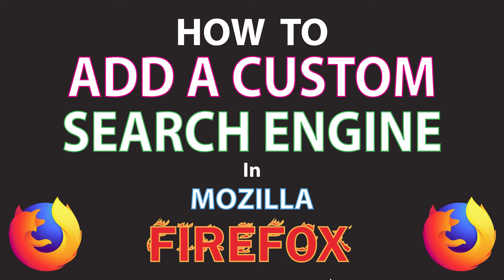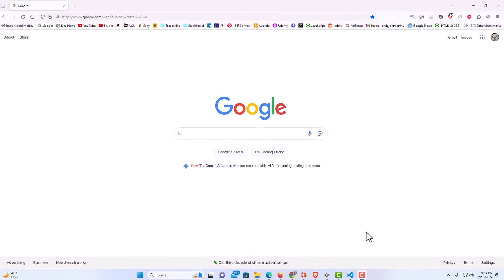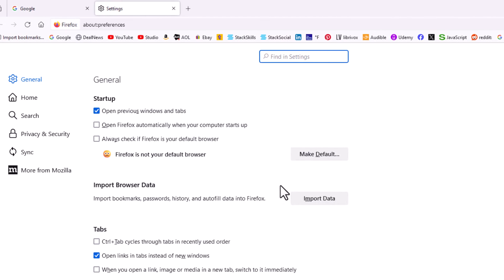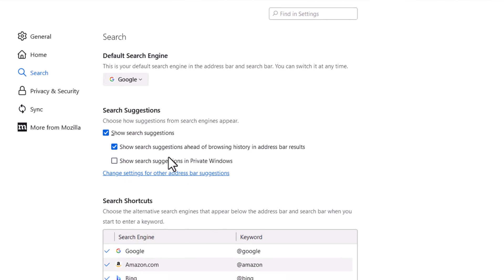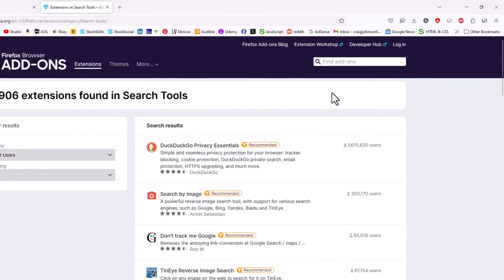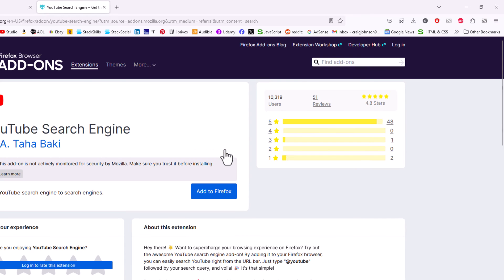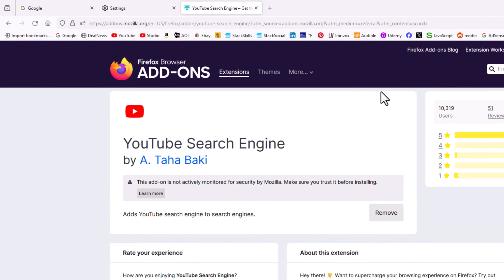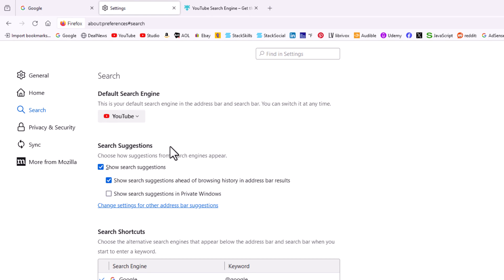How To Add A Custom Search Engine In The Mozilla Firefox Web Browser | PC Tutorial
Unlock the full potential of your browsing experience with our easy-to-follow tutorial on adding a custom search engine to Mozilla Firefox on your PC. Whether you're a power user or just looking to streamline your searches, this step-by-step guide has you covered. Join me as I walk you through the process of integrating your favorite search engine directly into Firefox. From setup to customization, learn how to tailor your browsing experience to your exact needs. Take control of your searches and explore the web like never before with Firefox!

Simple Steps
1. Open the Mozilla Firefox web browser.
2. Click on the 3 bar hamburger menu in the upper right corner and choose "Settings".
3. Select the "Search" tab from the left side pane.
4. At the bottom of the center pane and click on "Find More Search Engines".
5. In the search bar at the upper right, search for the search engine that you want to use and then select the search engine from the results.
6. Click on "Add To Firefox".
7. A dialog box will open in the upper right, click on "Add".
8. In the new dialog box, click on "Okay".
9. Go back to the settings page and click on the default search engine dropdown and select the added search engine.

Chapters
0:00 How To Add Your Own Search Engine In Firefox
0:19 Open The Mozilla Firefox Browser
0:30 Click On The 3 Bar Hamburger Menu
0:40 Select Settings
0:50 In The Left Pane Click On The Search Tab
1:04 At The Bottom Click On Find More Search Engines
1:15 Search For The Search Engine That You Want To Use
1:45 Add The Search Engine To Firefox
1:55 Click On Add
2:05 Click On Okay
2:15 Select The Added Search Engine